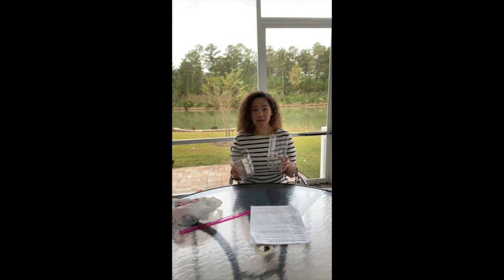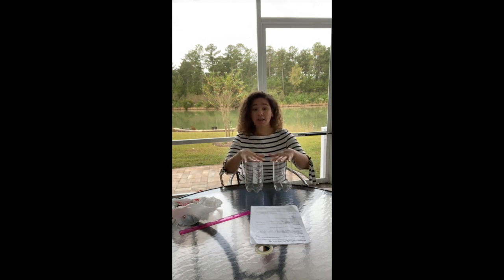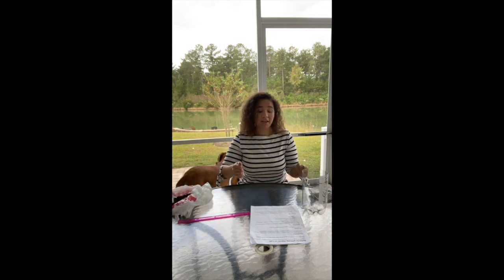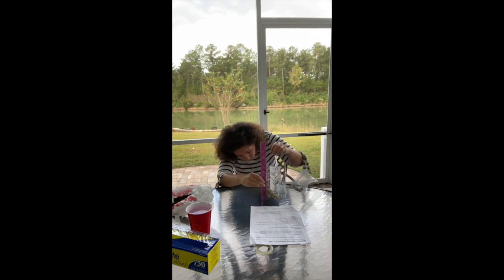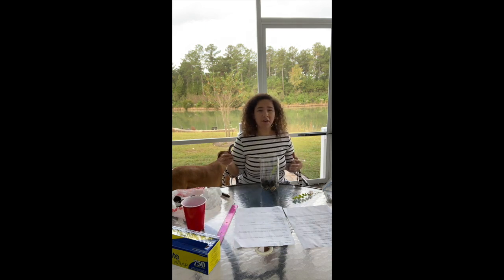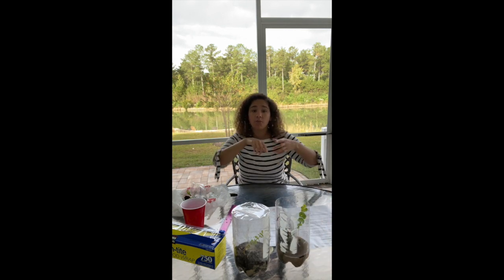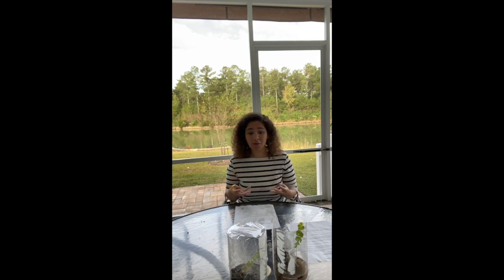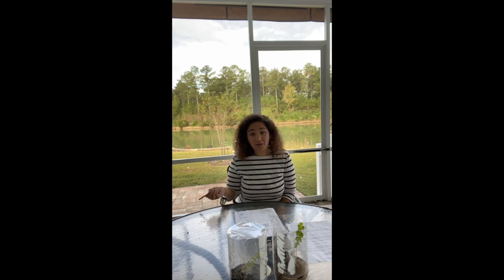Module 2 Lesson 4 Lab Part 1